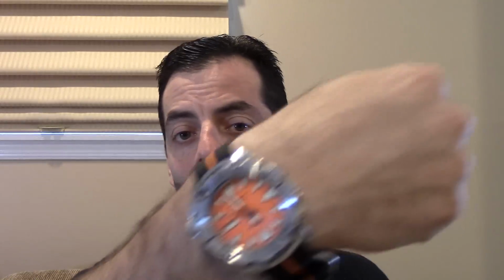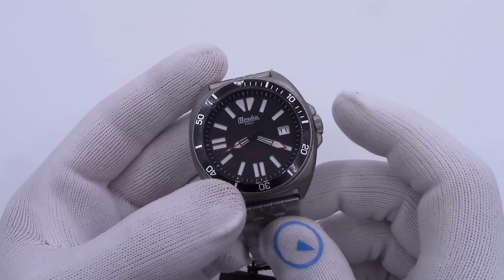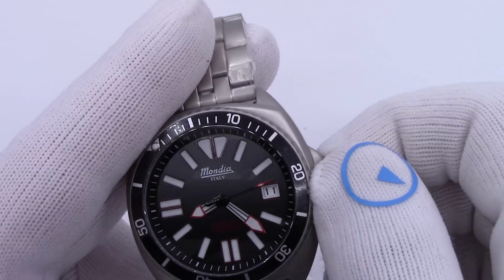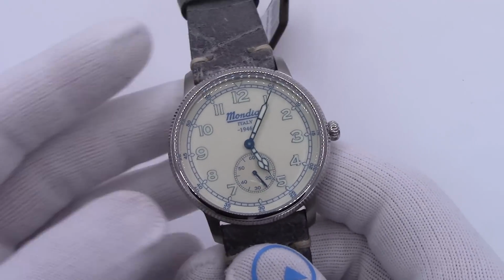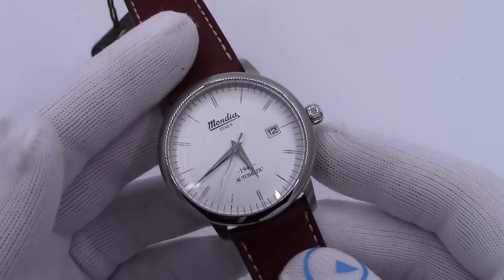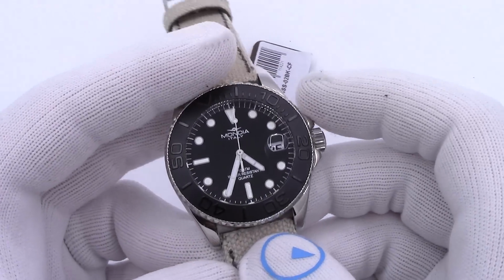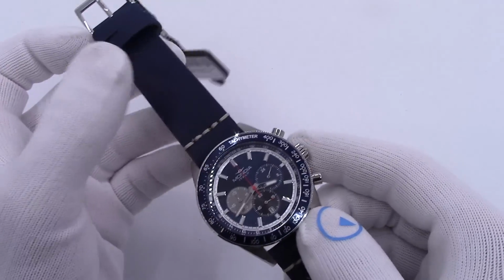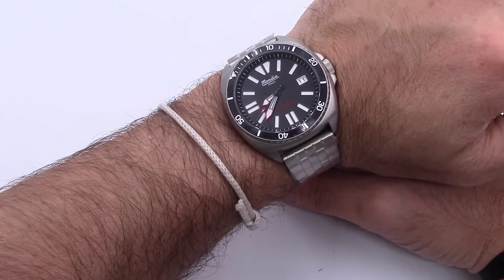Watches Designed In Italy - Is Mondia The Best Watch for Your Money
Today we re-introduce Mondia watches to Island Watch. Fans of the store will remember this brand from a number of years ago. We had to give it up due to distribution issues, but now we are able to source them directly from Italy.

Having seen the new lineup in Basel 2018, we were floored by their new styles, as well as many of their homage pieces. We hope you enjoy this varied and affordable lineup.